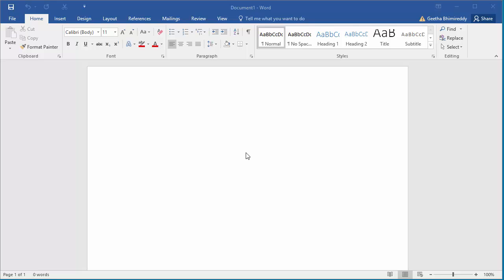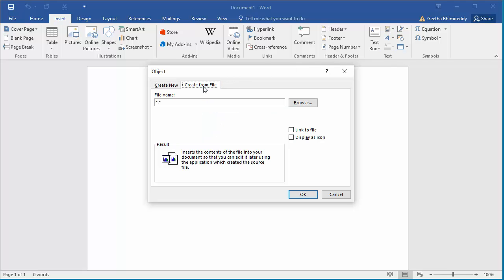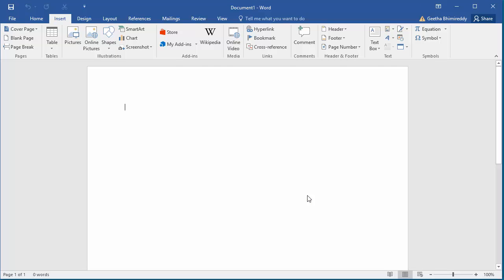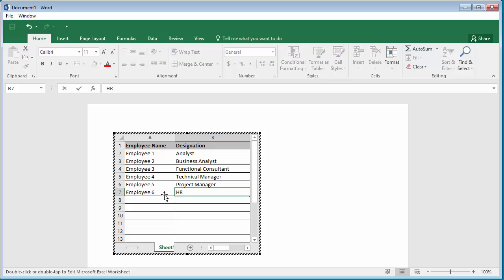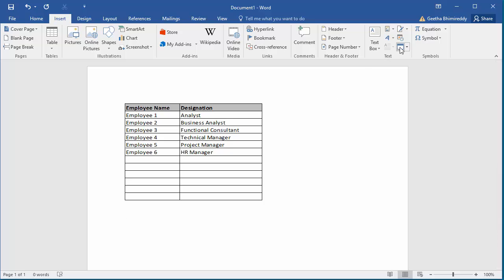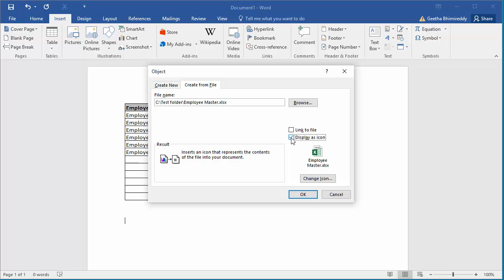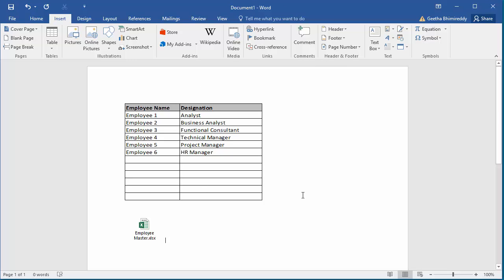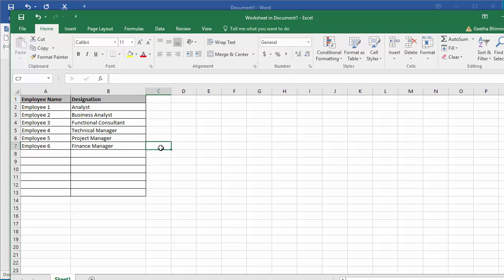How to Insert an Object in to a document in Word 2016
This video explains how to insert an object in to a document. Spread sheet is used as example but same procedure can be followed to insert any other object. You can also insert an object as an icon into Word document.